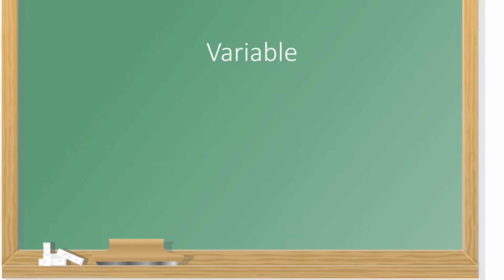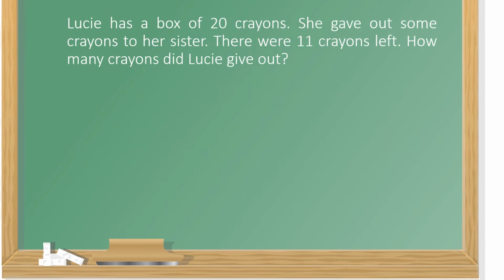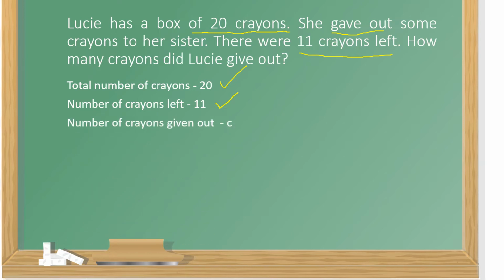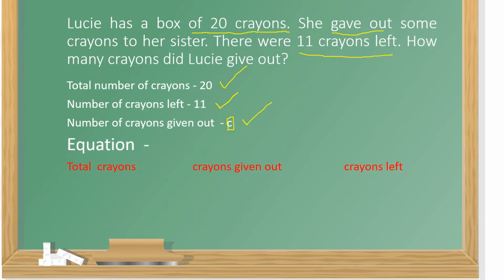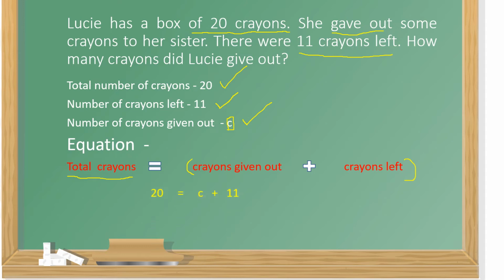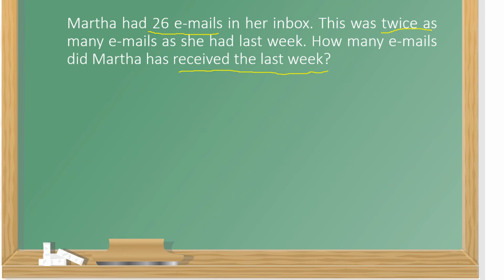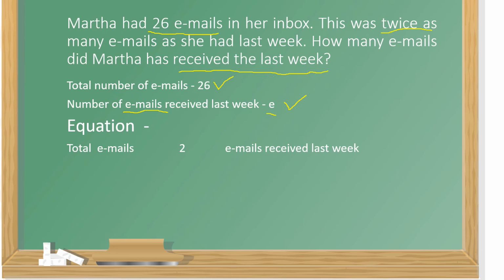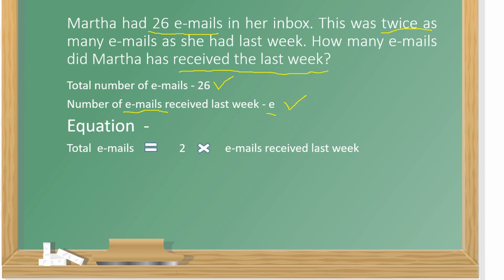Write an Equation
Learn how to write an Equation using a variable
Grade 5/6